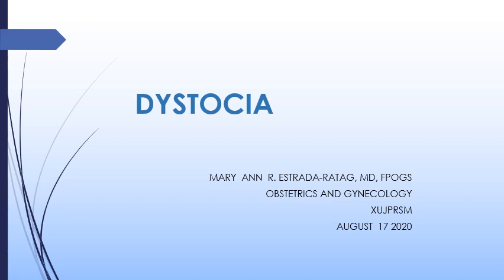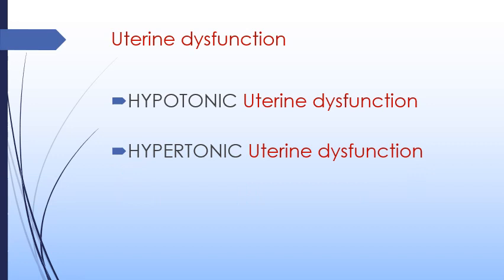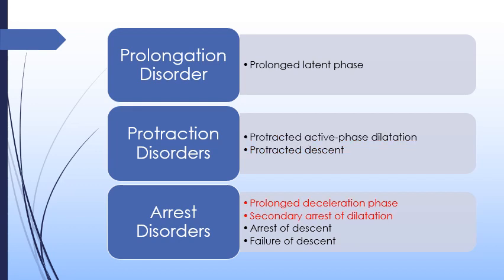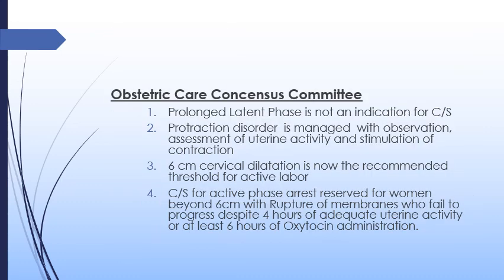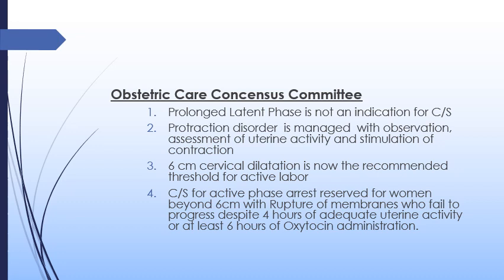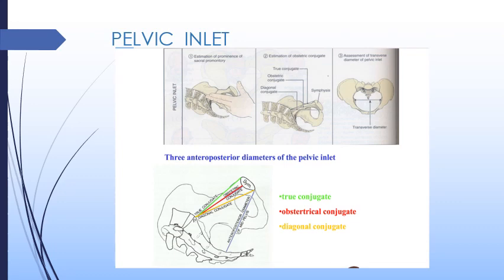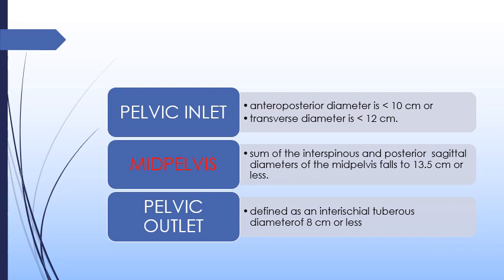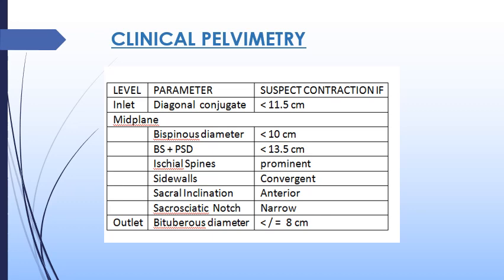Lecture on Dystocia. Fetopelvic Disproportion